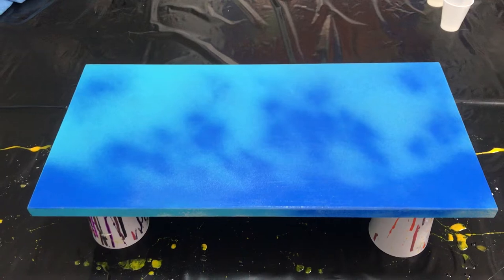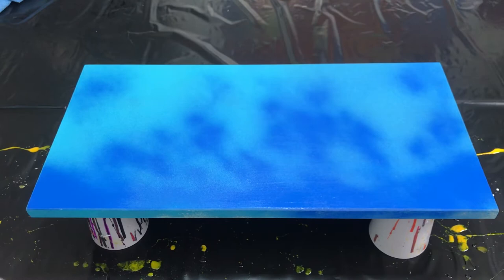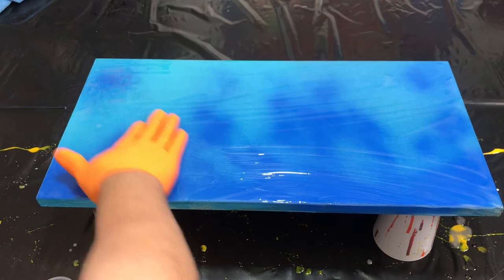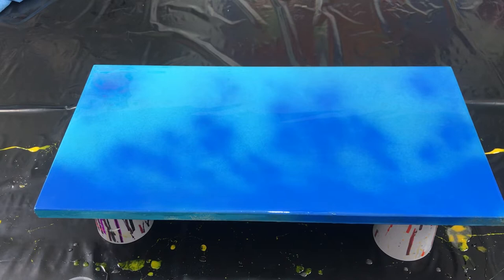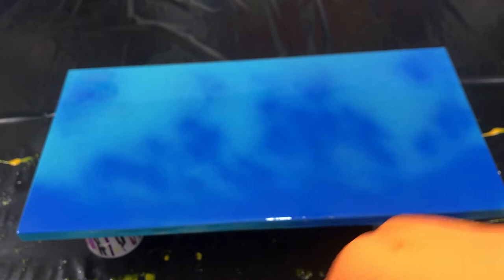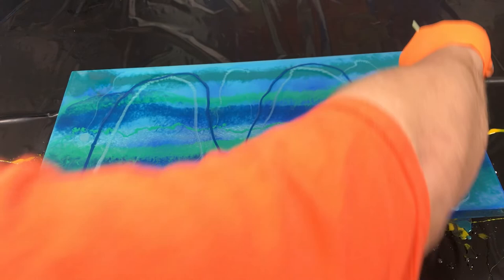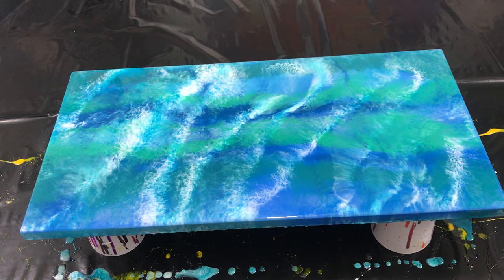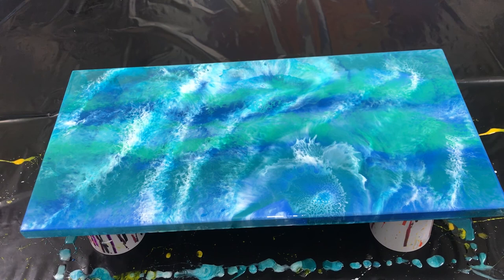resin painting for begginers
Painting made with pigments,paint,pigmentpaste,and ink.  The resin used was Promarine.
also torch and pop bubbles for 1 hr after finish

will need a torch, blow dryer,and heat gun.